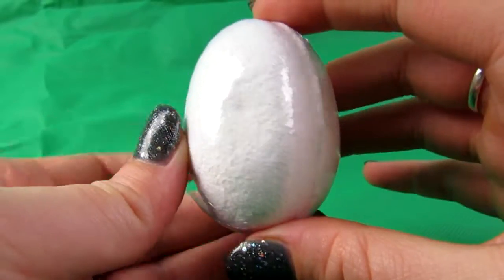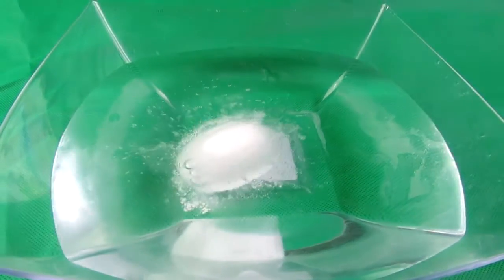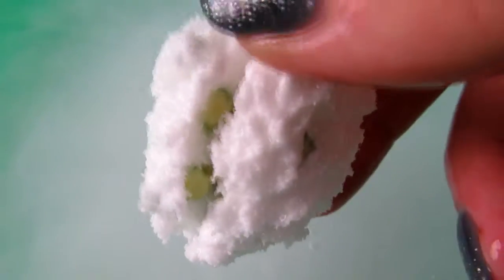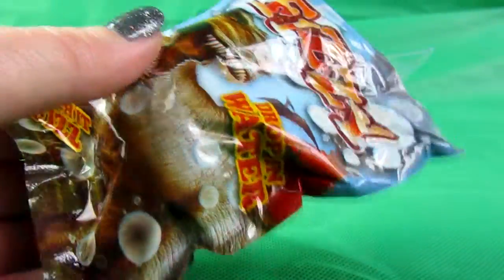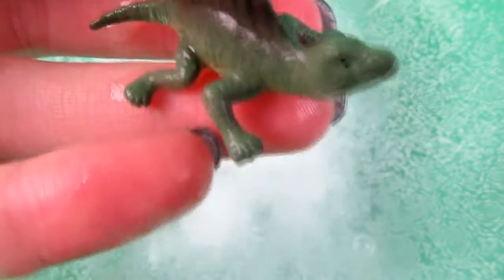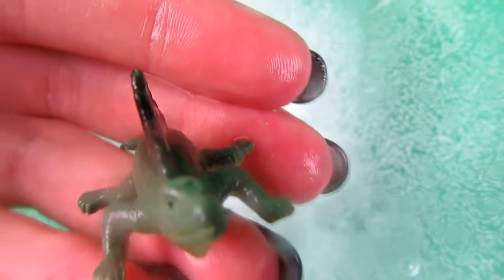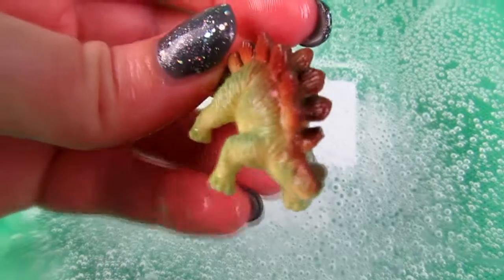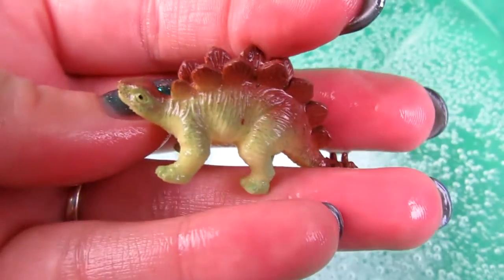dino fizz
hey welcome to the new video, something cool today, dino fizz eggs,